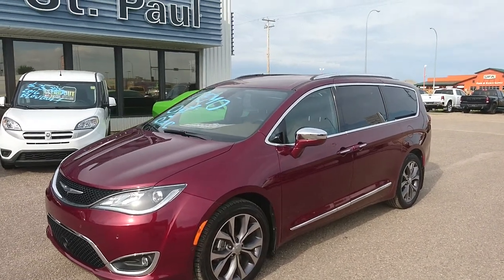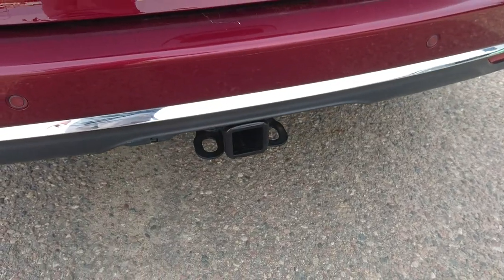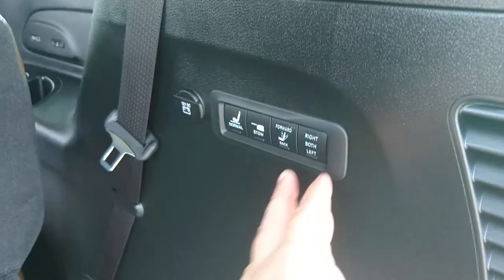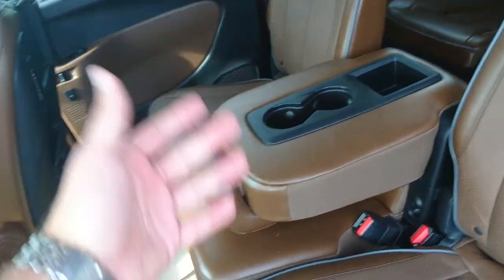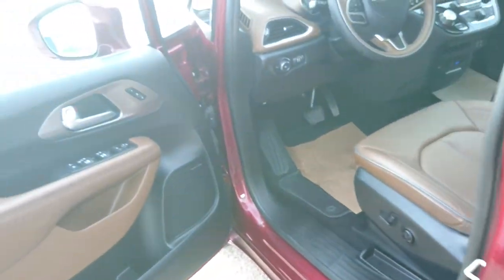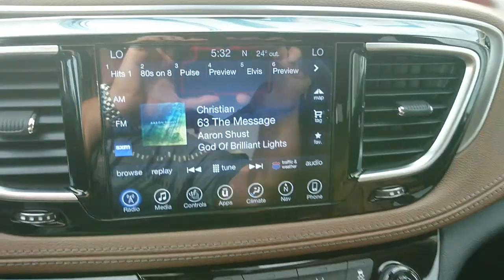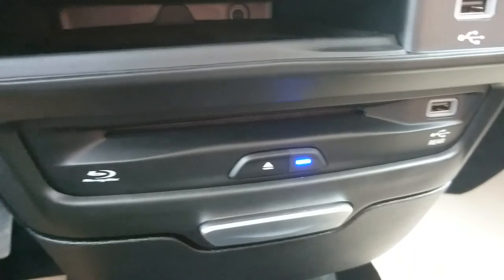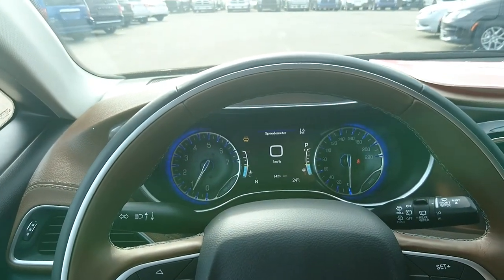2017 Chrysler Pacifica Limited Managers DEMO Special walk around St Paul Dodge stk 17086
Hi, here is our walk around video for our 2017 Chrysler pacifica Limited DEMO special!

If you have any questions about this vehicle or if you would like to set up a test drive, please send me and email.